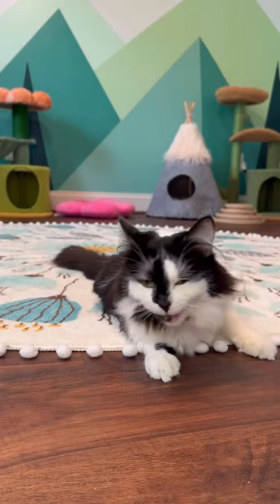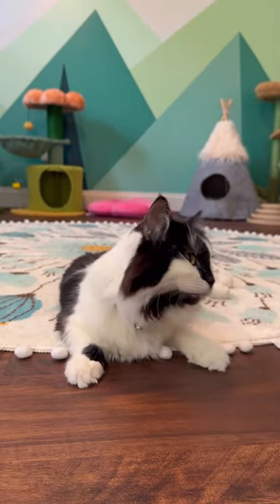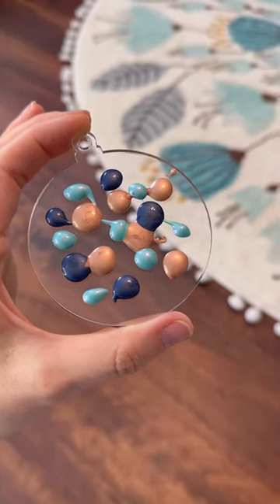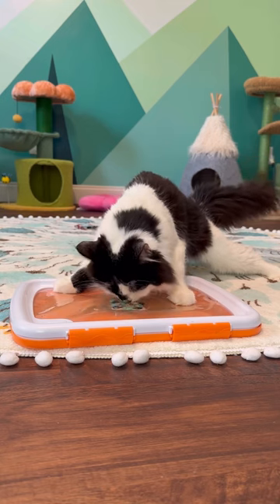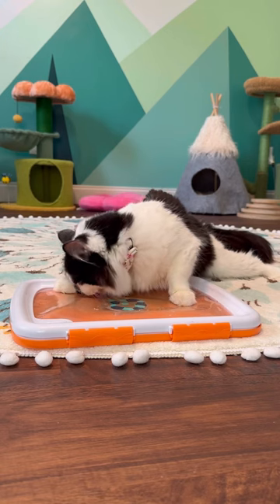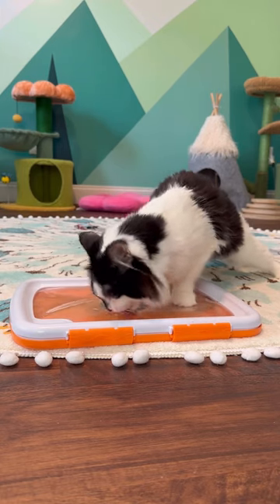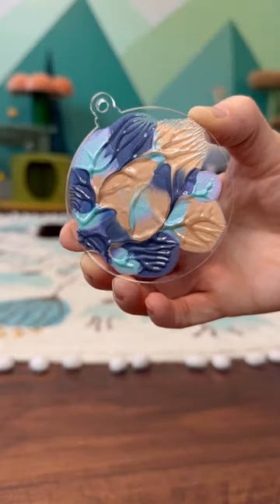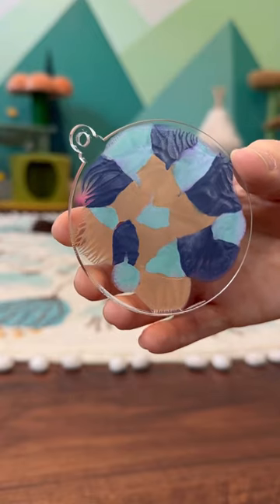Painting with Phoebe: Courtney & Austin’s Round 🩵